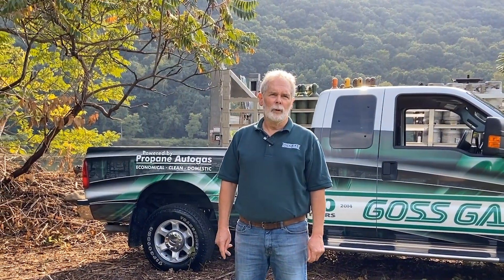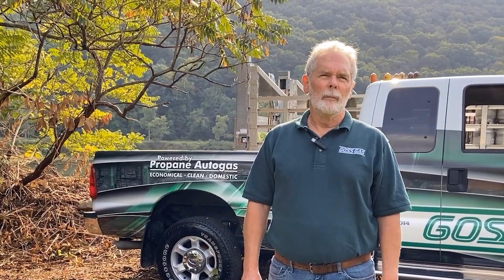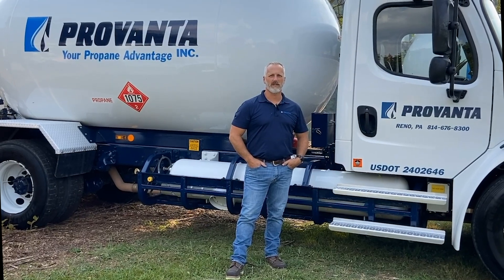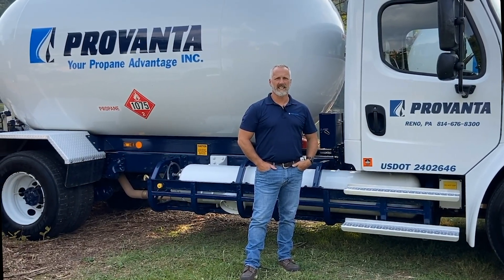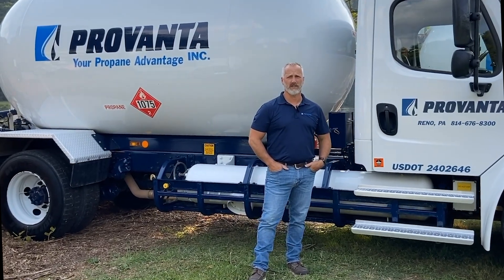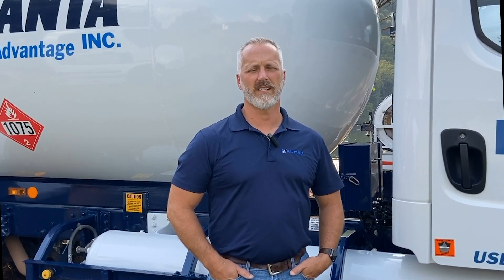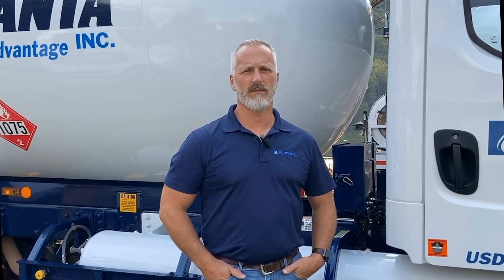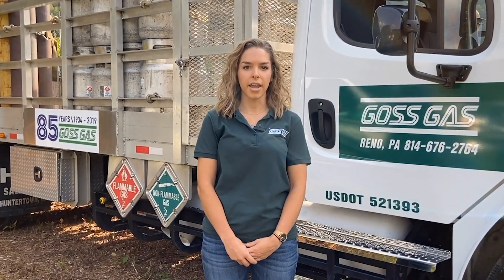Provanta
The management at Provanta share their story about propane fueled vehicles.